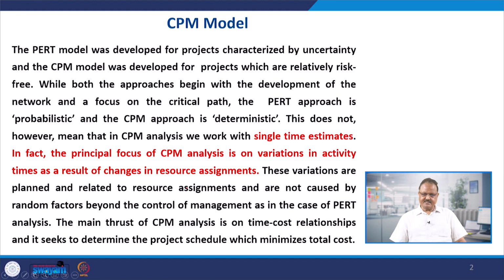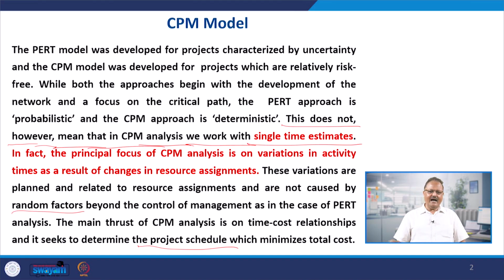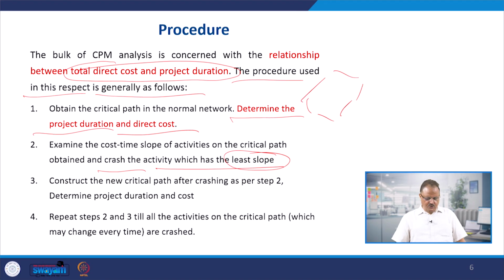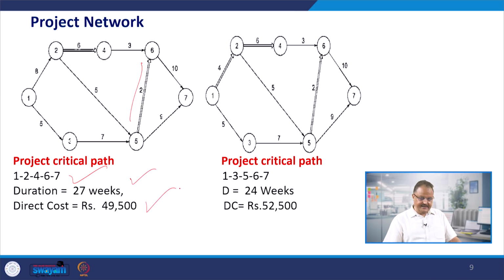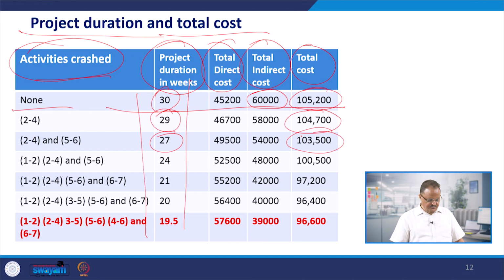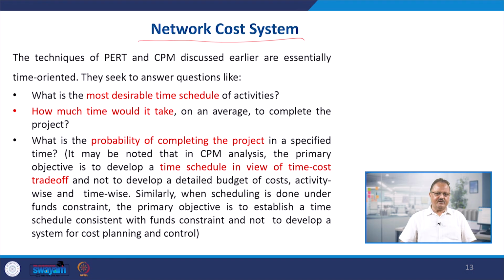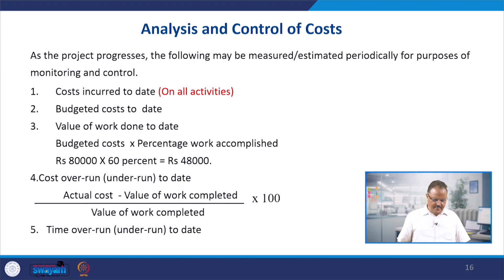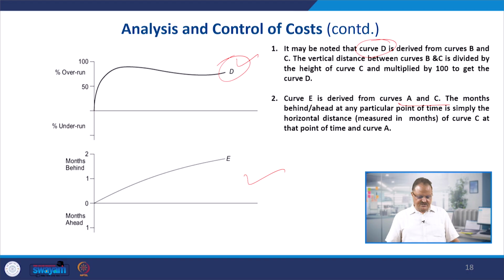Lecture 60: Networking Techniques for Project Management - III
This lecture covers a detailed discussion on the PERT - CPM model, one of the fundamental network analysis techniques used in Project Management, highlighting  its role in planning and scheduling complex projects.